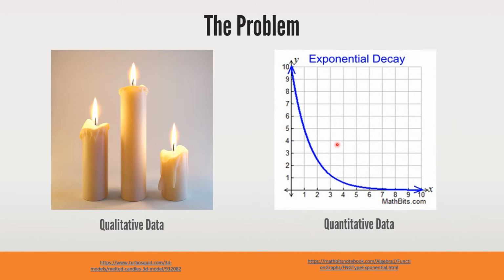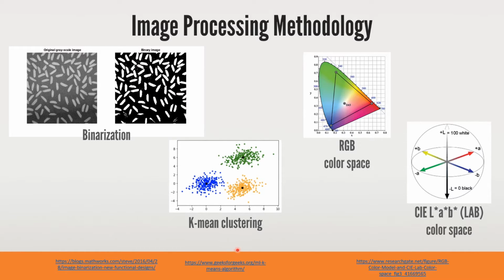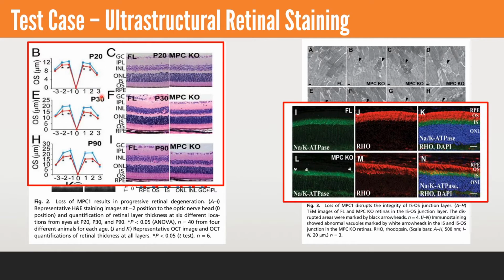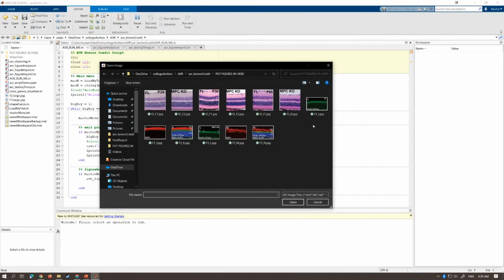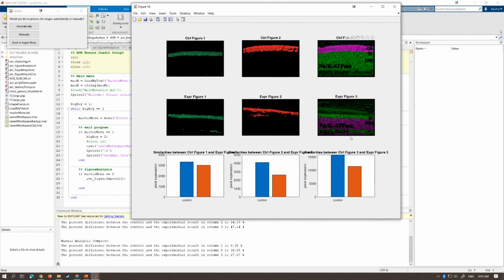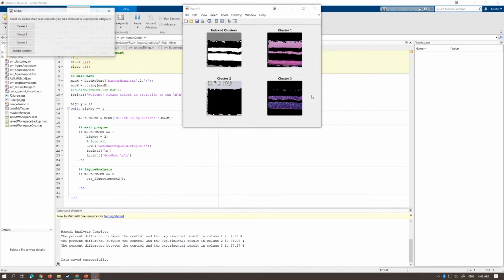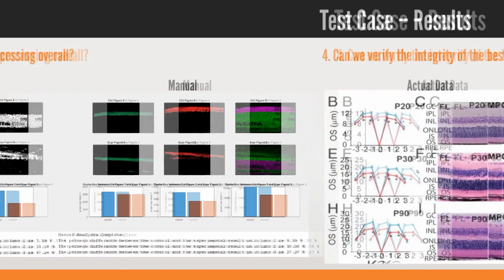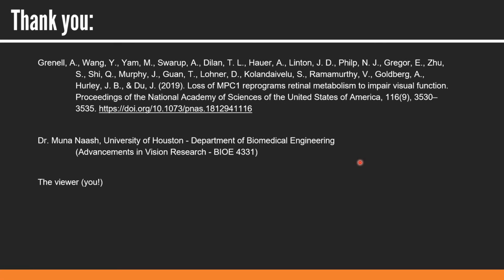Estimating Quantitative Results from Qualitative Data in MATLAB New